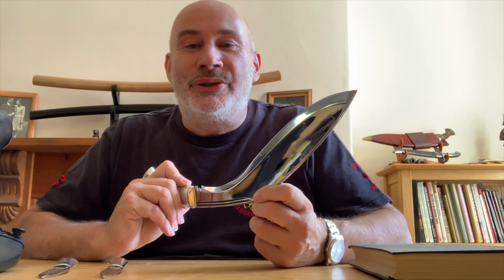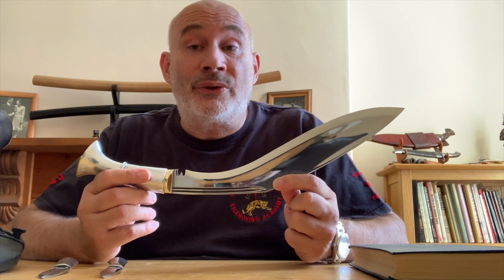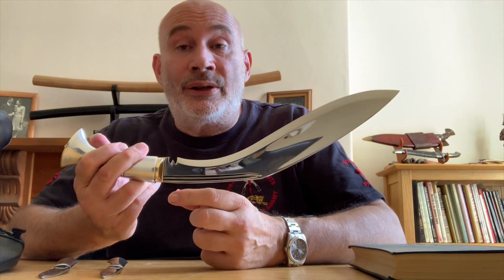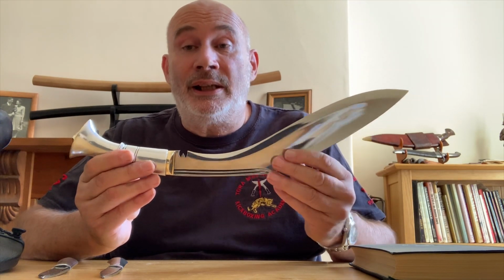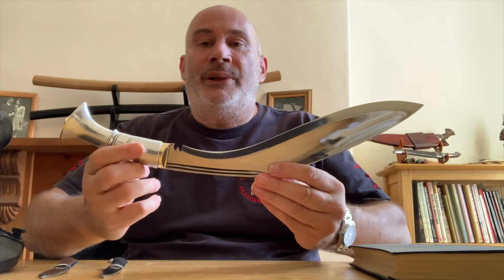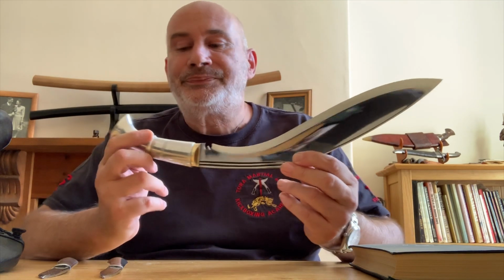2019; Tora's Alloy Handled 8th GR WW2 Kukri & Book Recommendation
Tora Kukri
Simon Hengle
Plymouth
Devon